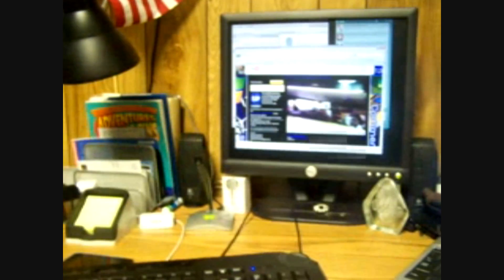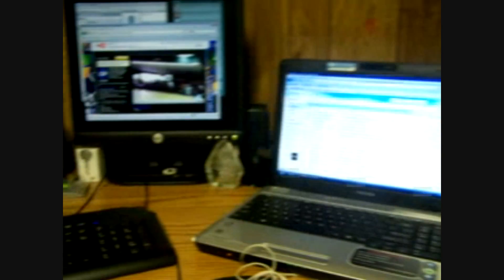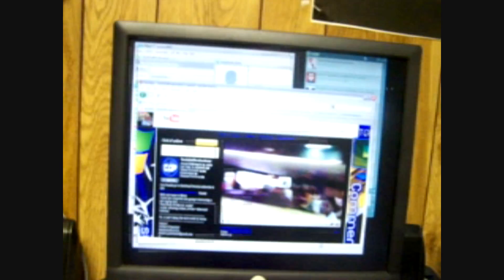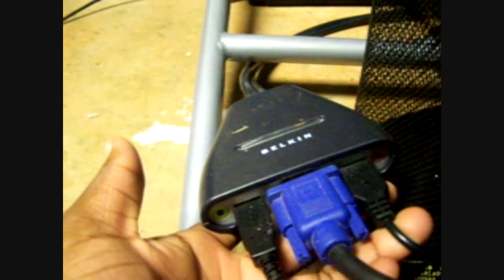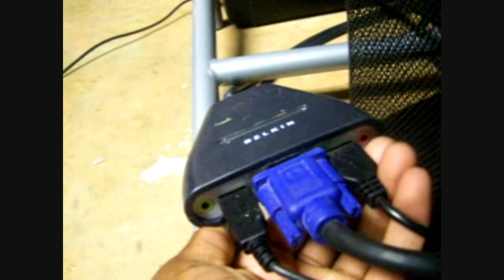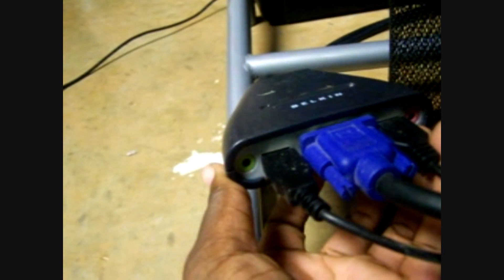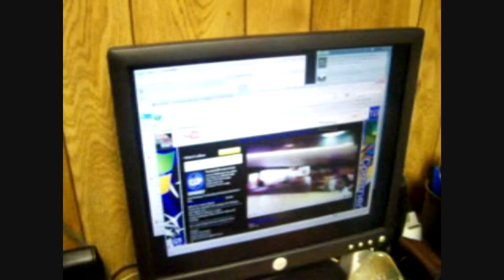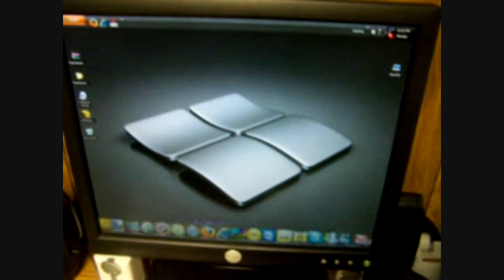My Setup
i usa a belkin 2-port KVM switch with audio support and built-in cabling hers a